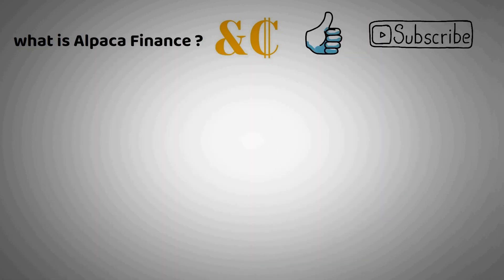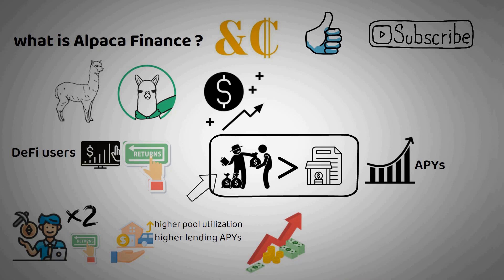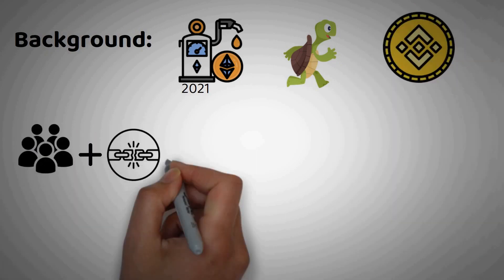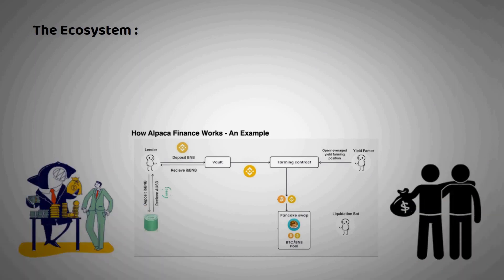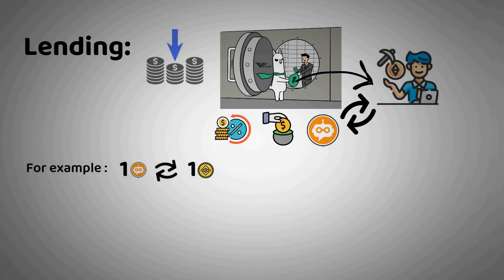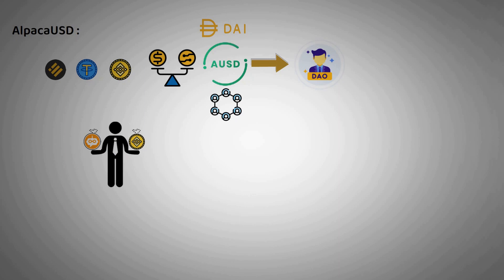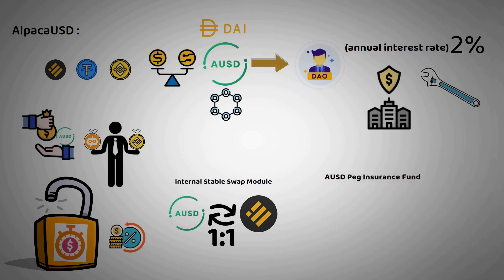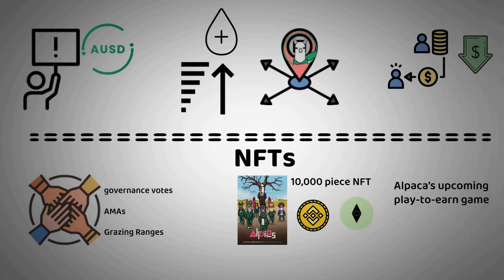What is Alpaca Finance ? Leveraged Yield Farming ( Explained with Animation)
Alpacas stand out for their friendliness and ability to thrive in high altitudes. Alpaca Finance has
molded its platform around these qualities by offering a user-friendly way to earn higher yields
through leverage.
DeFi users are always looking to maximize their returns. Alpaca, unlike most other DeFi lending
protocols, allows users to borrow more than they put up in collateral. These undercollateralized
loans increase APYs for both lenders and borrowers, albeit with added risk.
Yield farmers use Alpaca’s undercollateralized liquidity as leverage, multiplying their positions
and thus, their prospective returns. Alpaca’s lenders, who provide the aforementioned liquidity
to single-sided asset pools, benefit from higher pool utilization and thus higher lending APYs.
Additionally, lenders can increase capital efficiency by borrowing against their interest-bearing
tokens to mint AlpacaUSD (AUSD). Farmers also have the option to customize exposure and risk,
or use Automated Vaults to access market-neutral strategies without having to continuously
monitor and manage positions.
Aside from the platform&#39;s direct impact on users, Alpaca is amplifying the liquidity of DeFi as a
whole by increasing market depth while maintaining safety across its suite.